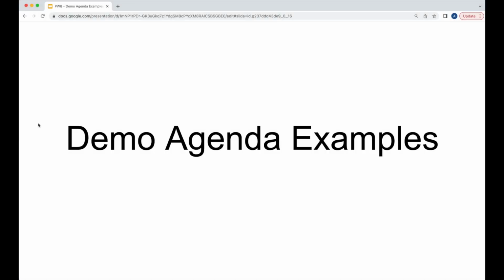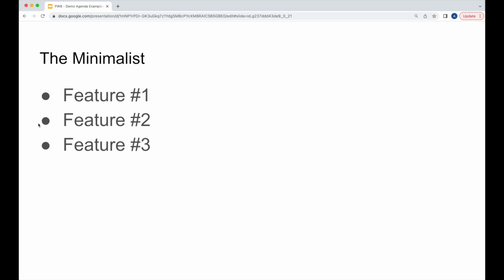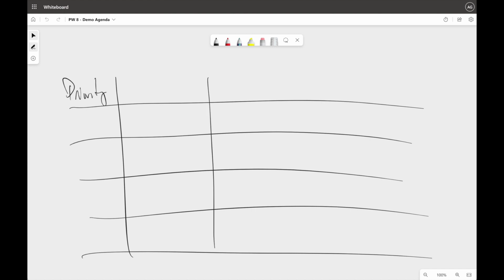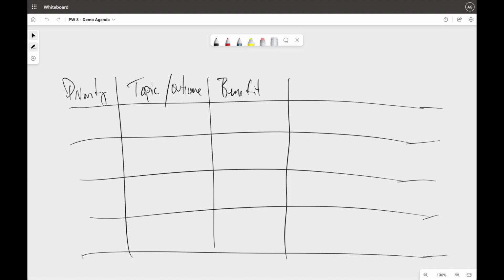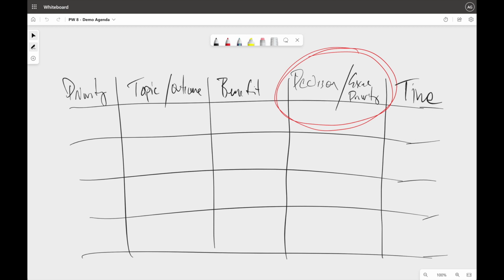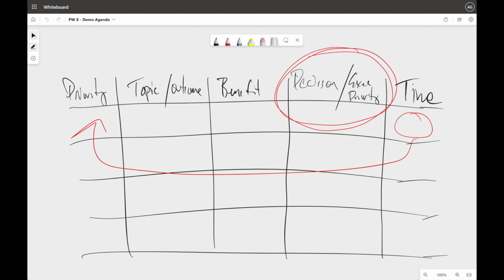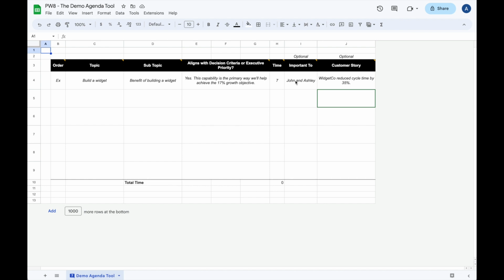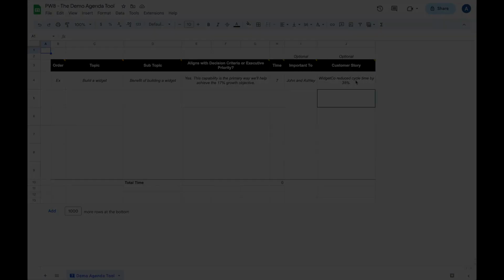Presales Workshop 8 - The Demo Agenda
Few things are worse than a demo gone sideways! Use the Demo Agenda Tool to build rock-solid demo agendas to keep your demos on track!

In this video I discuss demo agendas, why they're important, and whiteboard an easy-to-use tool to build your own agendas.